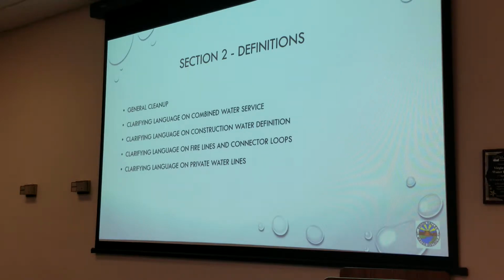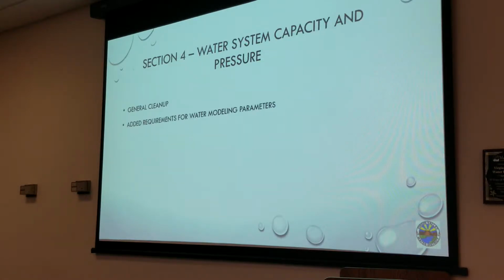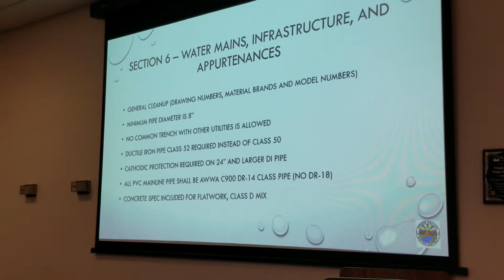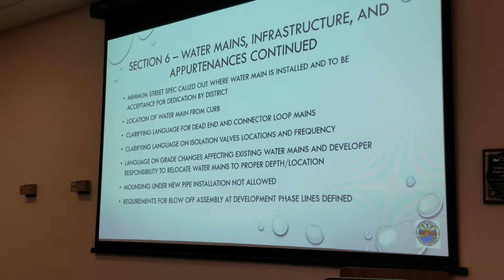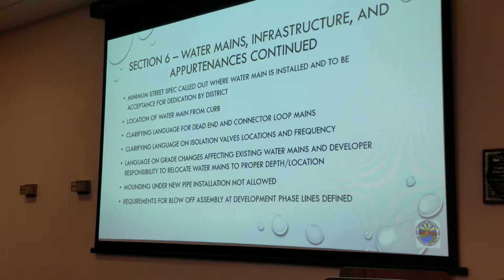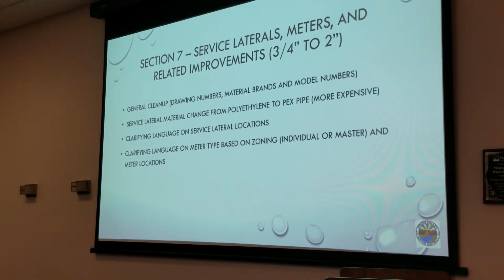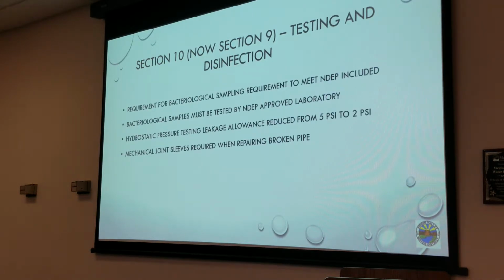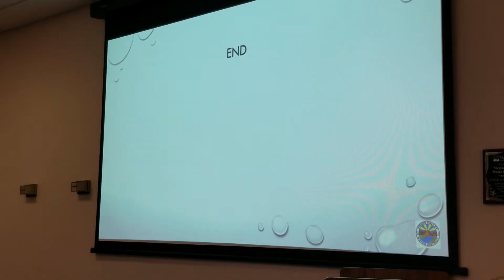Virgin Valley Water District Presentation (During Board Meeting)